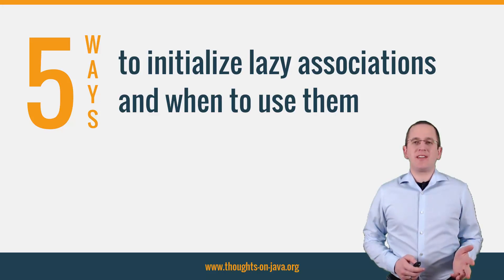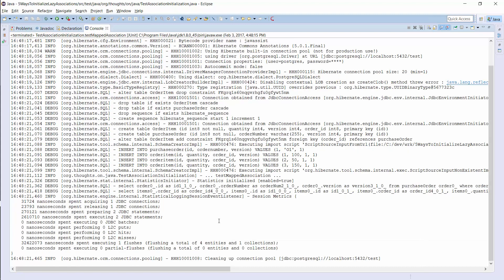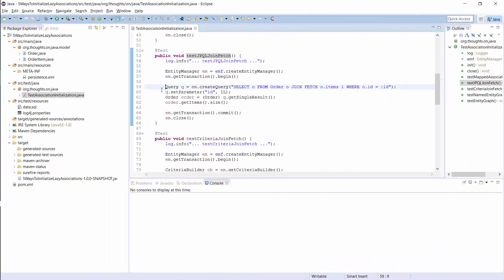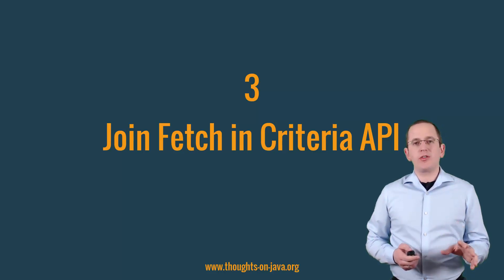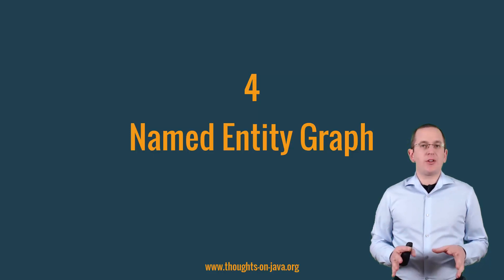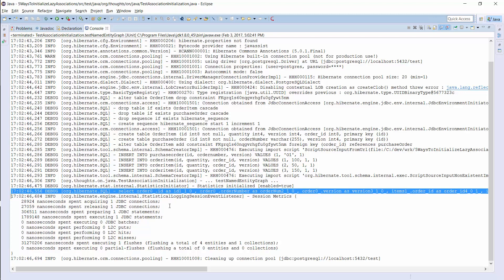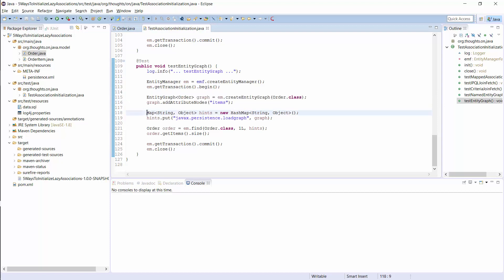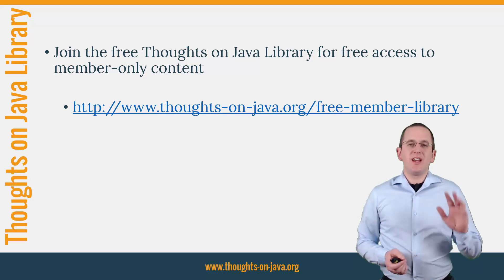5 ways to initialize lazy associations and when to use them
Lazy loading of associated entities is a well-established best practice in JPA. Its main goal is to retrieve only the requested entities from the database and to load the related entities only if needed. That is a great approach if you only need the entities you selected in your query. But it creates additional work and can be the cause of performance problems if you also need some of the associated entities.
In this video, I show 5 different ways to trigger the initialization of lazy associations and their specific advantages and disadvantages.

JPA 2.1 Entity Graph – Part 2: Define lazy/eager loading at runtime